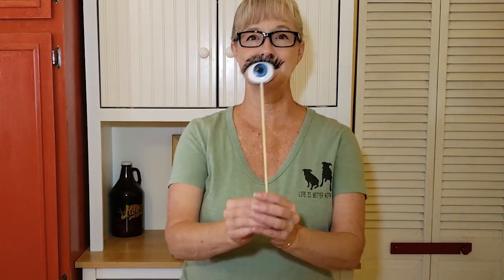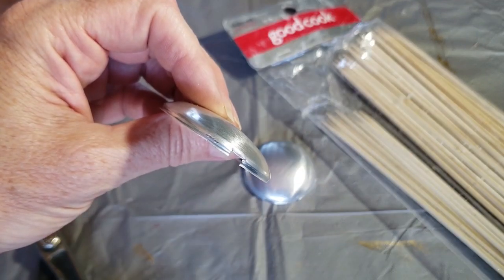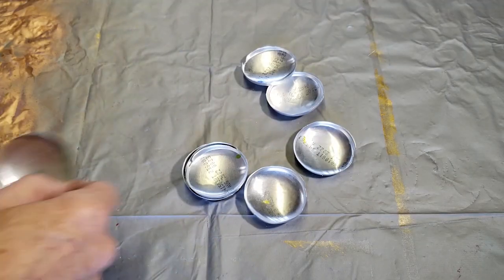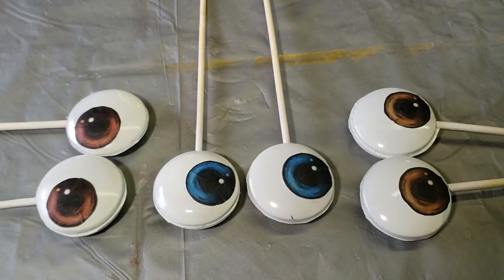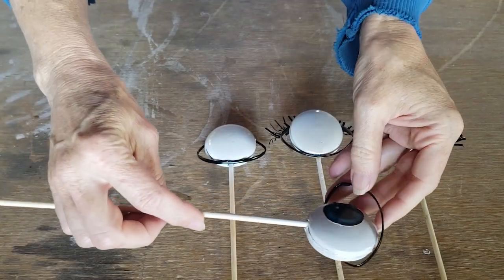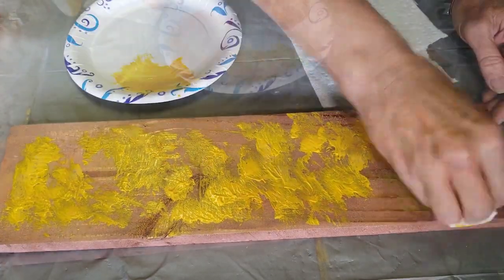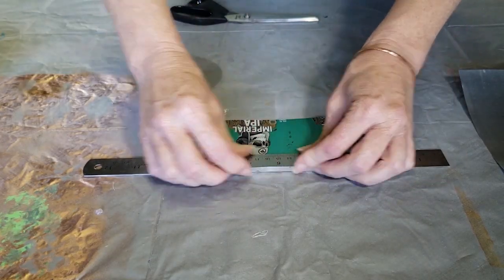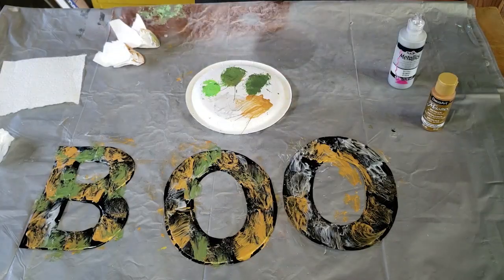Halloween Porch Decor - Save Your Wood Scraps and Aluminum Cans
Cindy :-)

If you would like to sign up to receive emails when I post new projects, please

DecoArt DuraClear Gloss Varnish
Wiss 7-inch Tin Snips
Cordless Drill
Metal Tape
Rotary Cutter
Cordless Glue Gun
Orbital Sander
White Spray Paint
Black Spray Paint
Draft Top Can Opener
Clear Mounting Tape